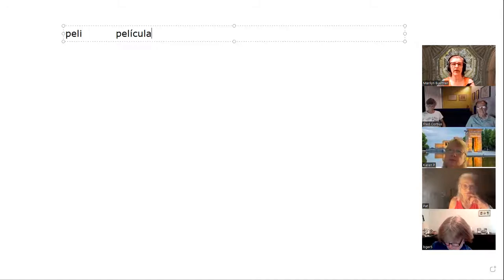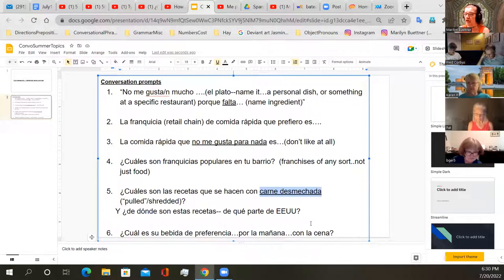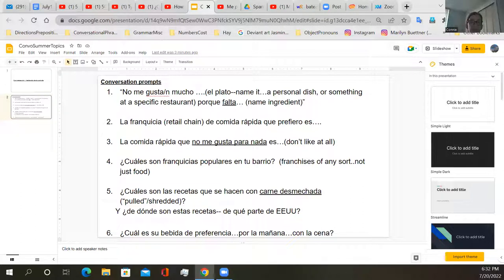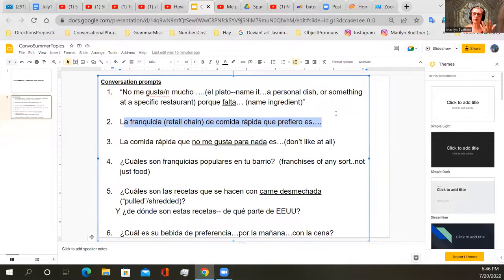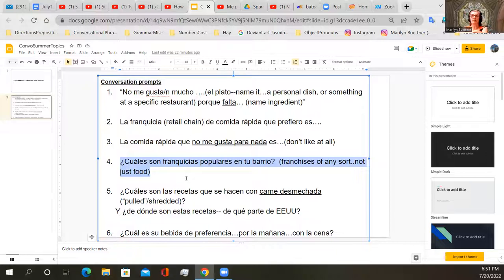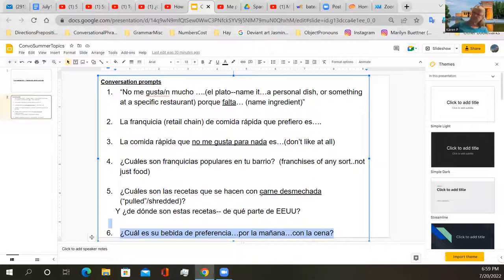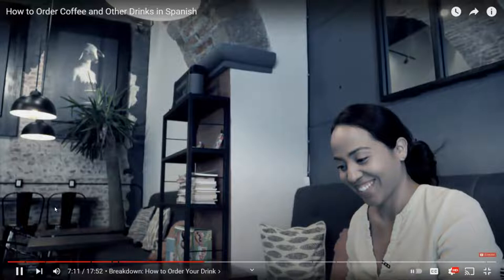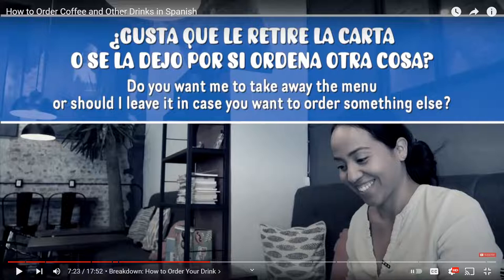Spanish I Continuing--July 20, 2022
talking about food and beverage